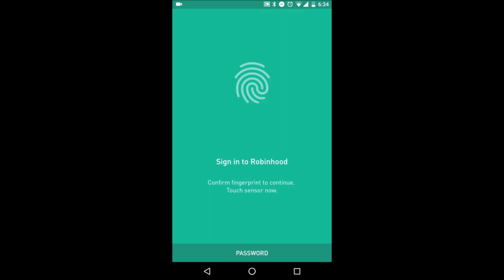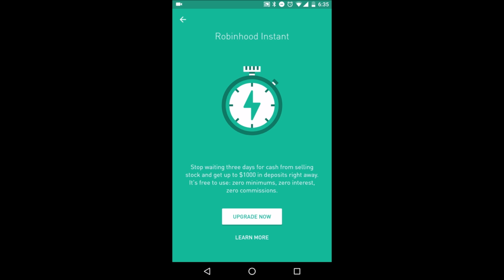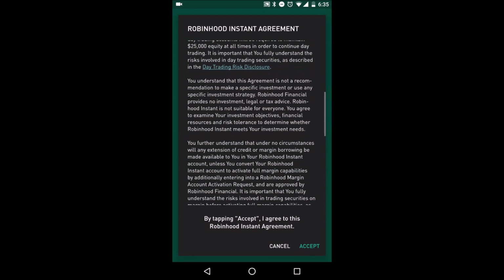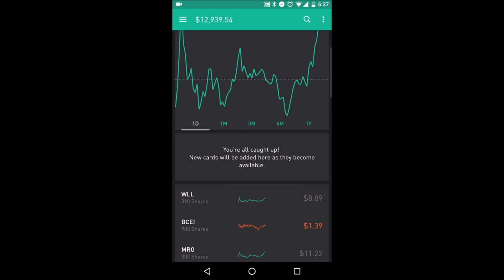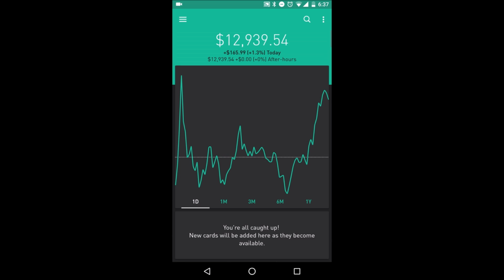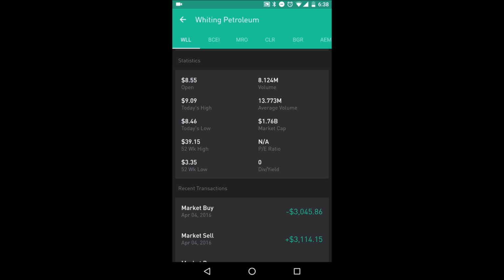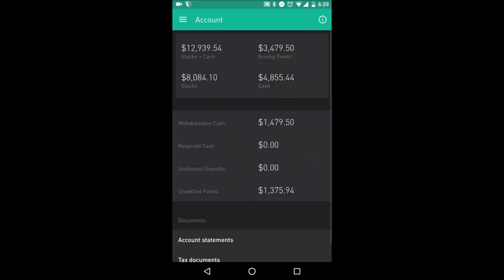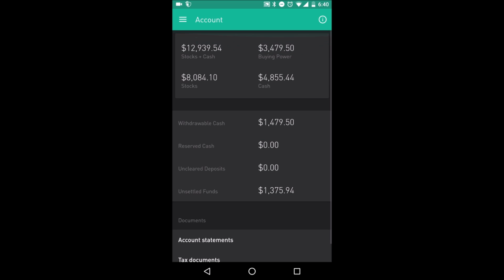ROBINHOOD APP│ Instant vs Cash Account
Why I chose to keep my cash account instead of upgrading to instant. Unlimited day trades while under $25,000.

Recorded on Nexus 6P

A MUST READ for all beginning investors
The Intelligent Investor $7.99